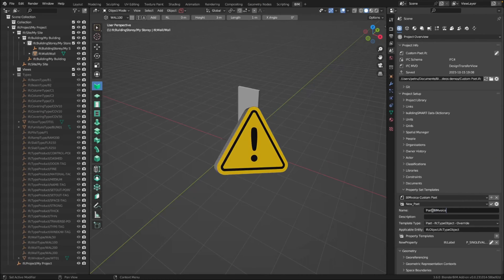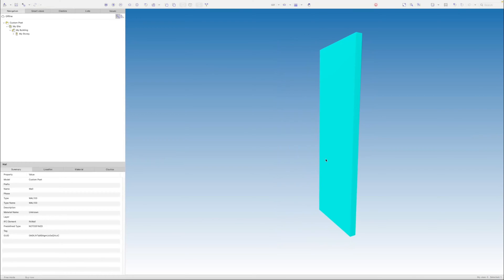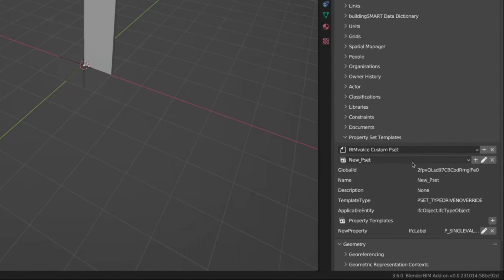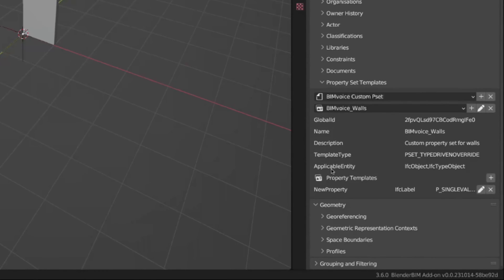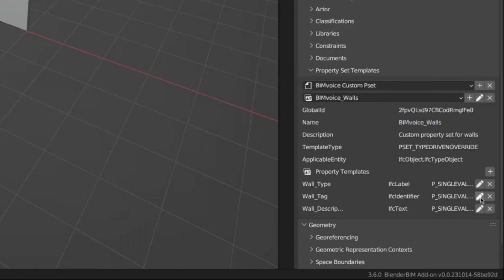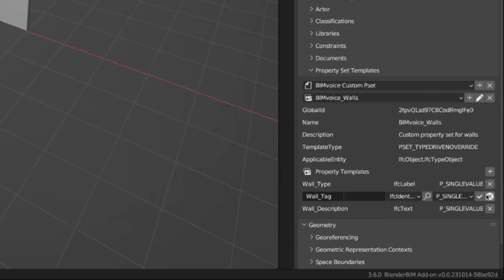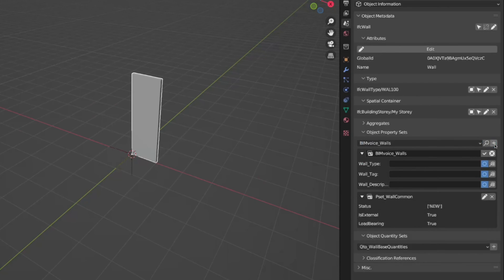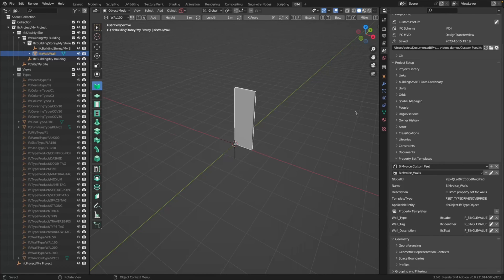Creating IFC property sets in BlenderBIM is a game changer